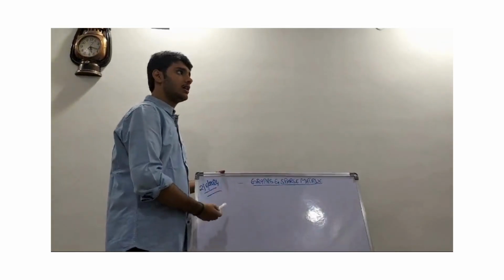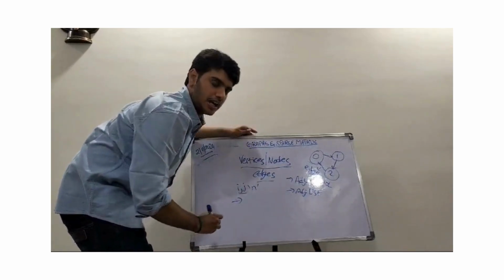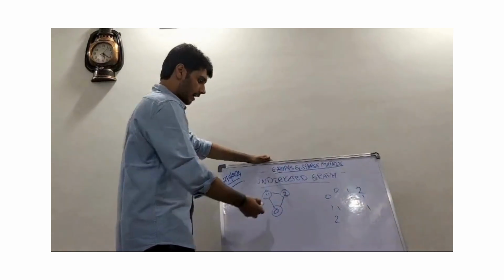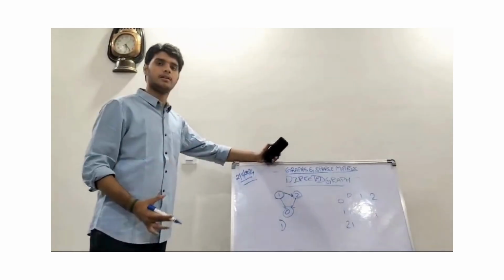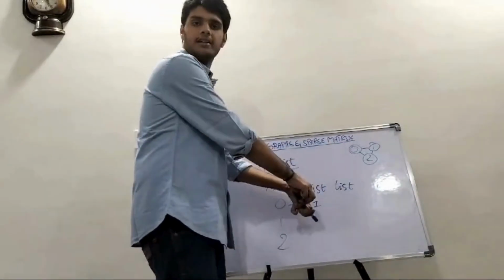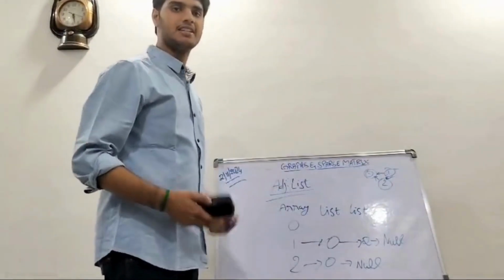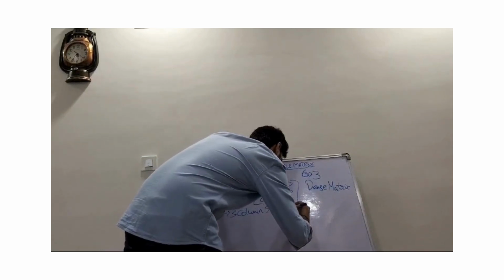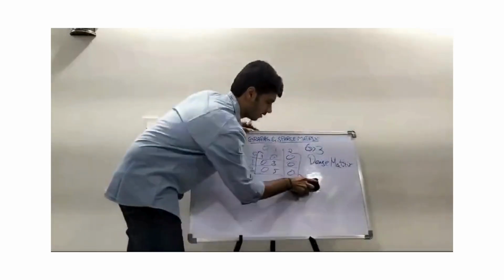Gautam Graphs Matrix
This video is about graphs and sparse matrix in DSA